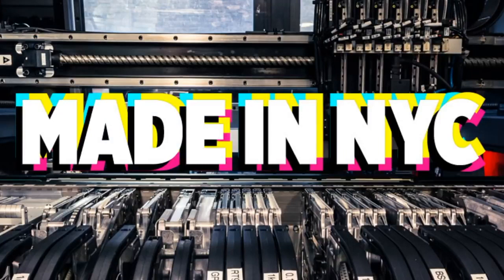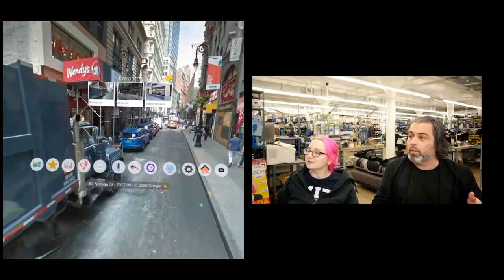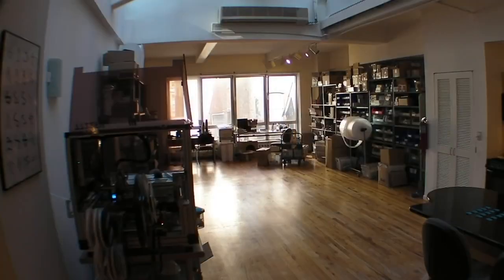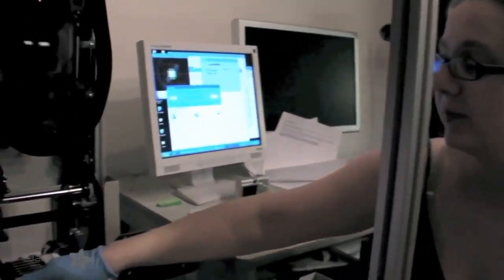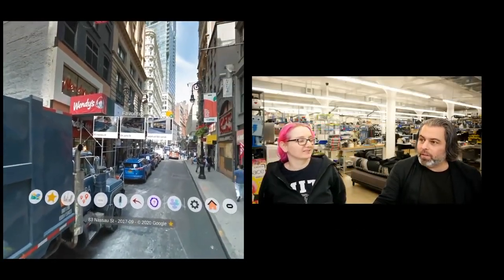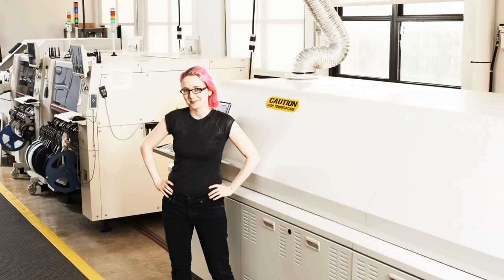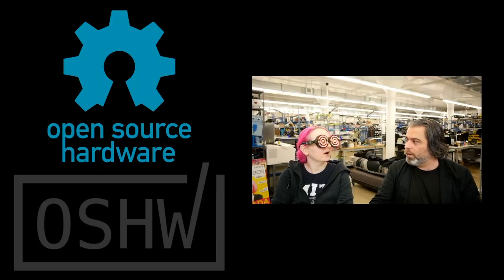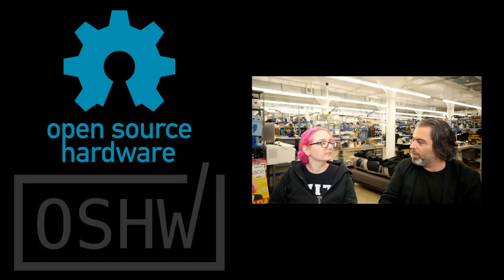Made in NYC 1/1/2020 Featuring 10 Years of Adafruit! @Adafruit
Follow along as Ladyada and pt take a VR tour and share anecdotes as they look back at a decade of Adafruit!